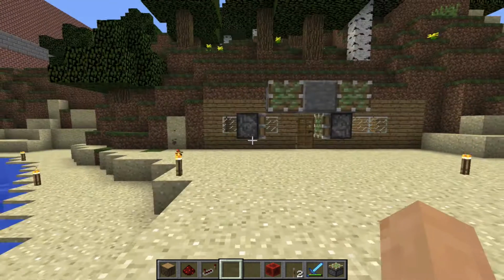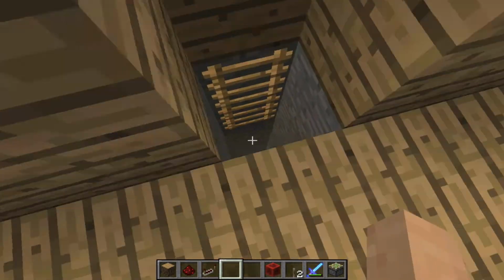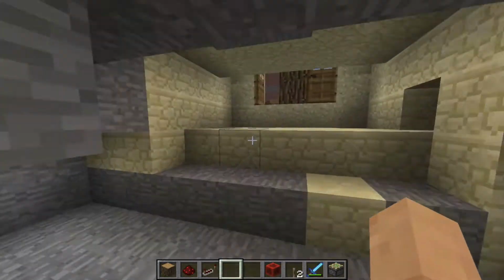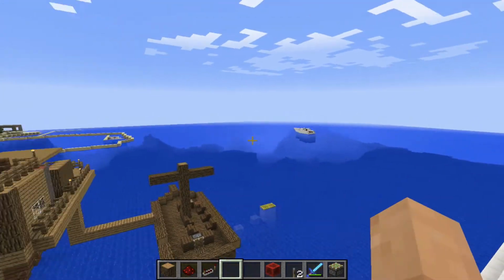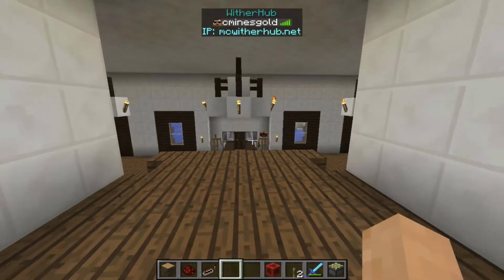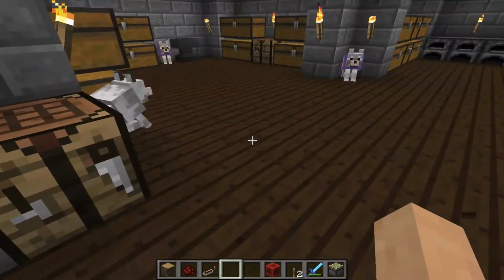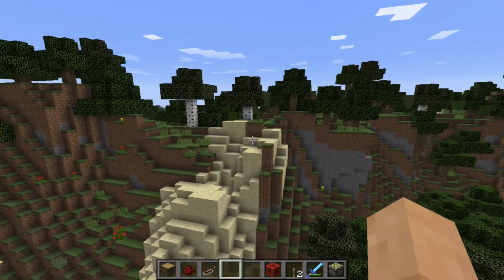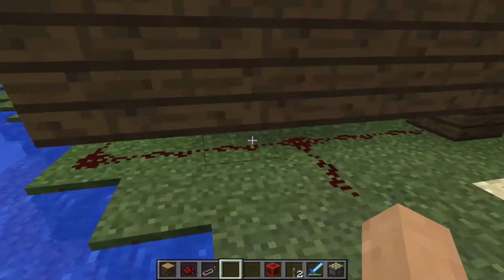Mineaxe Episode: 1 The World Tour!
My first real video on the Mineaxe server! Feels good! this is a whitelisted server that is owned by none oner than me, and if you would like to be whitelisted tell me in the comments Below! (you will most likely be accepted!)